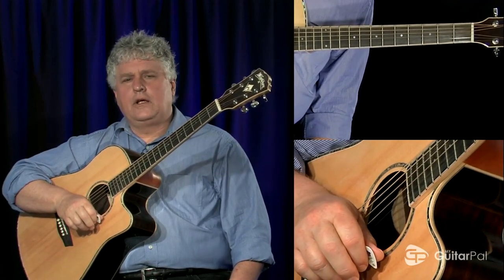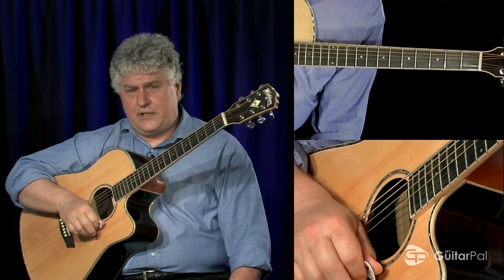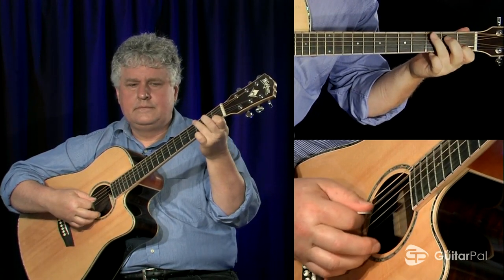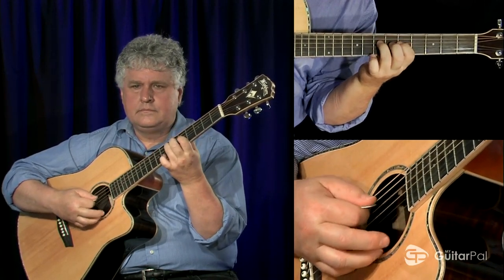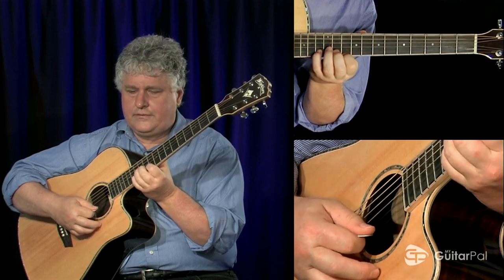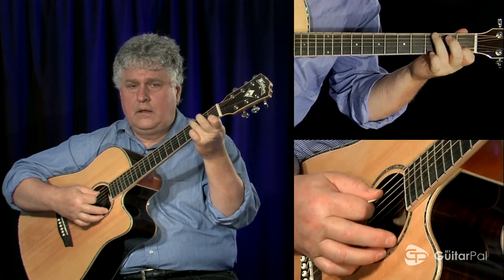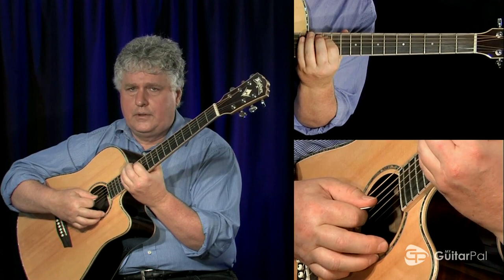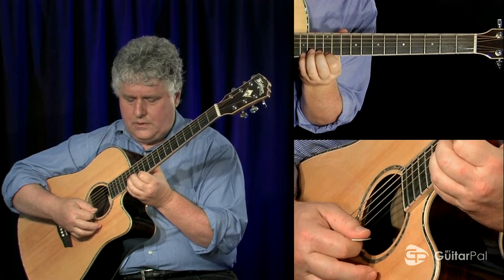Ep.284 | Quick Review All Positions - Twelfth Position A Minor Pentatonic - Intermediate Level I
All positions of the A minor Pentatonic with an integrated system over the entire fretboard.  Here we go as far as the scale form repeat at the octave thereby covering the 5 scale forms as an integrated system.  These same "mechanics" will apply to all scale forms and so beginning to comprehend the fretboard in this way is essential to understanding the fretboard as an elegant integrated system.

Amazon US
▷ Guitar Triads
▷ Guitar Scales
▷ Guitar Essentials Level 1
▷ Essentials for the Improvising Guitarist

Amazon Canada
▷ Guitar Triads
▷ Guitar Scales